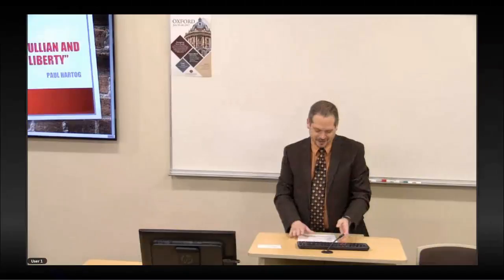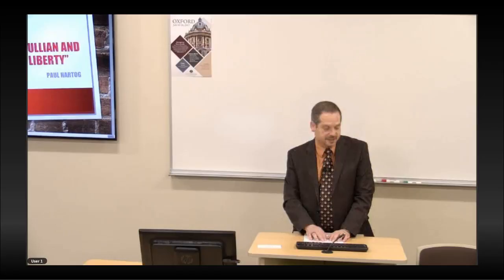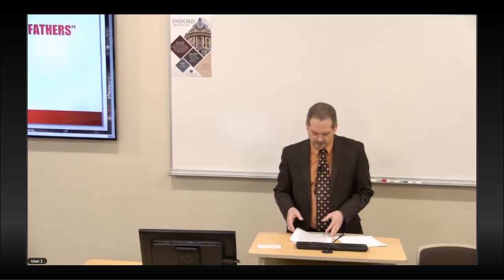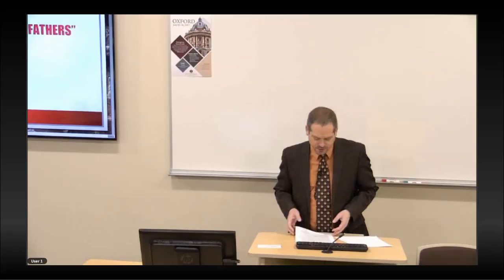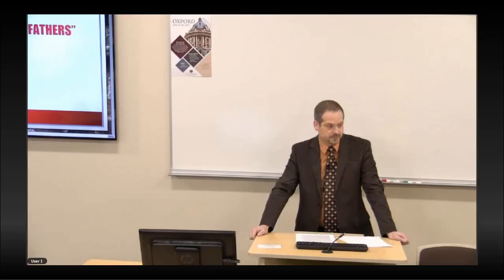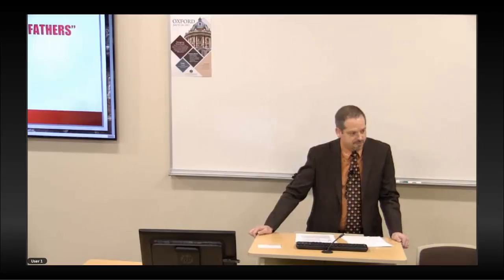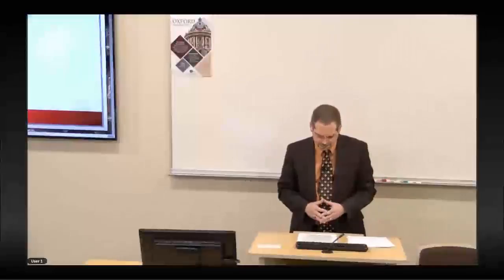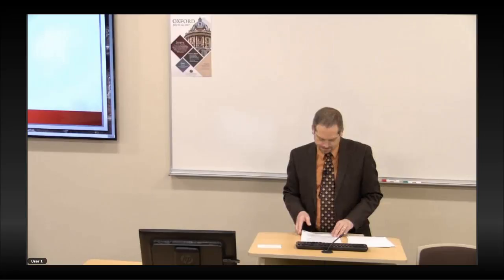SCECS - Paul Hartog - The Modern Legacy of Tertullian and Lactantius on ‘Religious Liberty'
This presentation discusses how various English Separatists and Baptists who remain unmentioned by Wilken, including John Robinson, John Sturgion, Samuel Richardson, Hercules Collins, and the anonymous author of Persecution for Religion Judg’d and Condemn’d, also cited the Tertulllianic and/or Lactantian materials.  The early English Baptists were thus situated within a prolonged conversation on “religious liberty” that had already used the language of human or natural rights, yet framed by a robust theology.